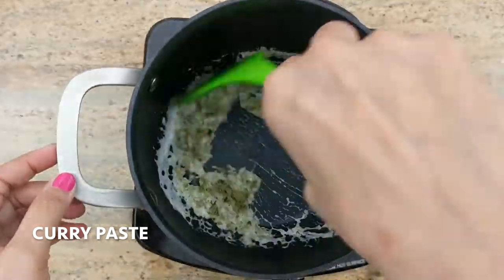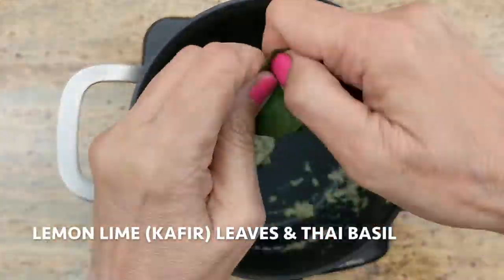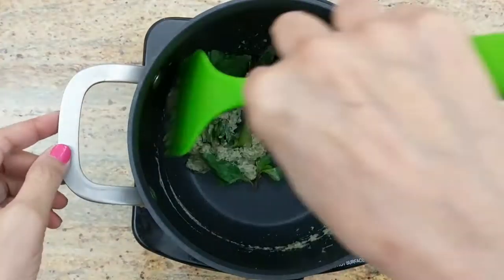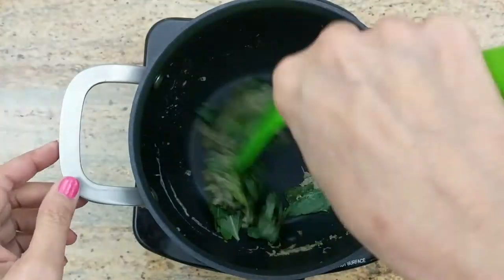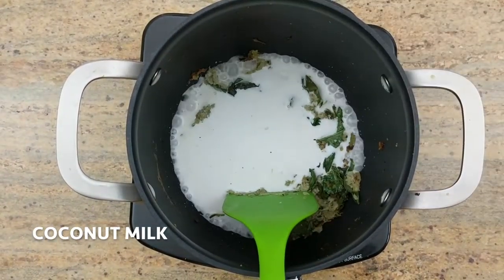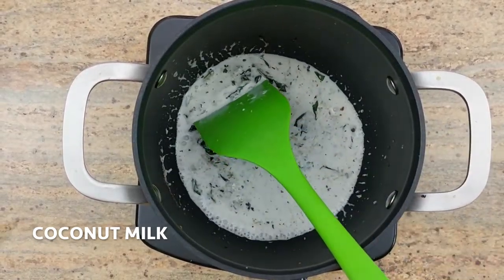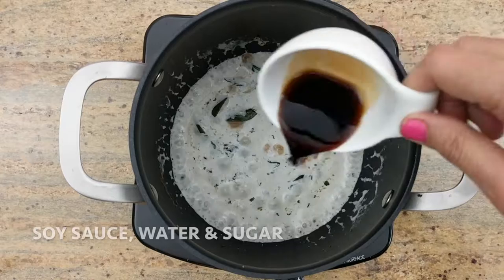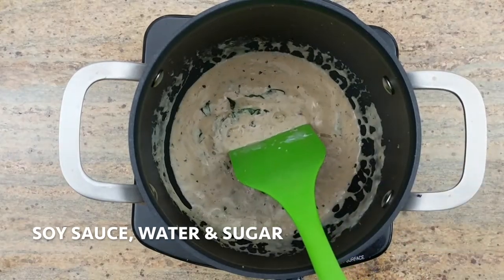Thai Vegetable Green Curry Vegan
Recipe is given below:
Ingredients:
1/2 cup coconut milk
1/4 cup mushrooms
1/4 cup cut bamboo shoot slices
2 tablespoon water chestnut slices
6 whole baby corn
2 tablespoon carrots sliced
1/4 cup tofu cubes
2 tablespoon green Thai curry paste
1 tablespoon soy sauce
2 spears basil leaves
1/2 teaspoon sugar
kafir leaves

Directions:
1. In a sauce pan, heat 1 serving spoonful coconut milk, simmer & reduce. Add curry paste, basil leaves & Lemon lime leaves (kafir). Stir & mix well.
2. Add rest of coconut milk, water, soy sauce, chili soy sauce (optional), sugar, all the vegetables & tofu cubes. Simmer for 2-3 minutes. (Add water per the thickness desired)
3. Take out in a serving bowl, garnish with basil leaves & enjoy!